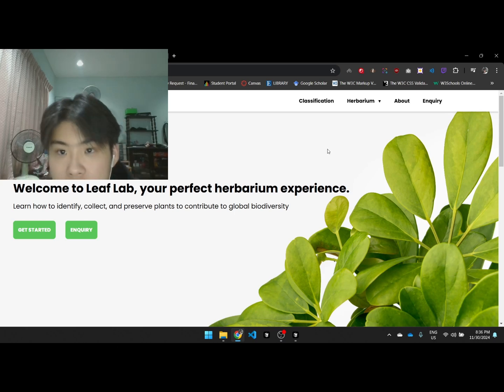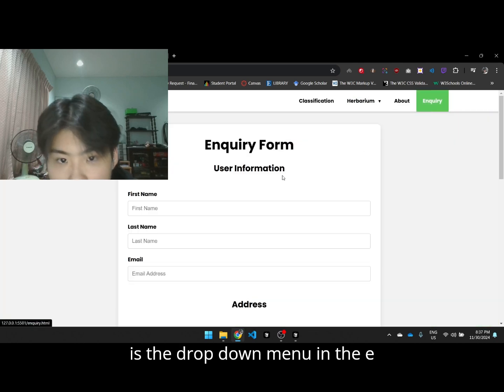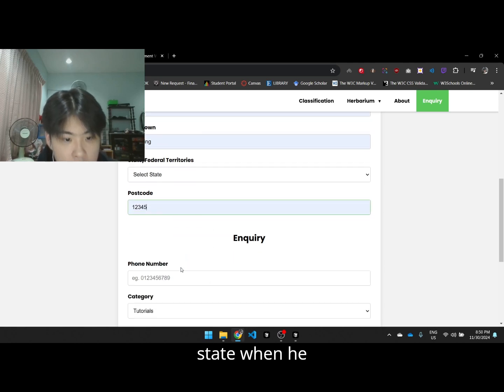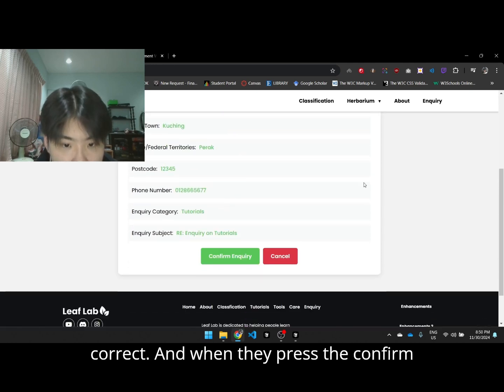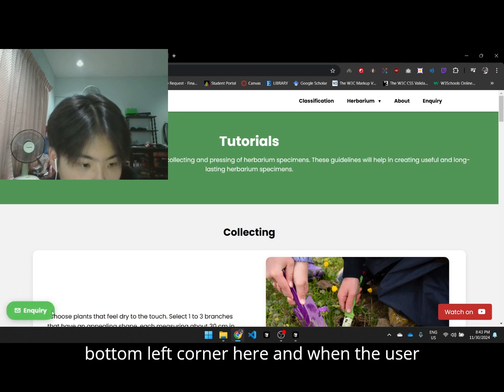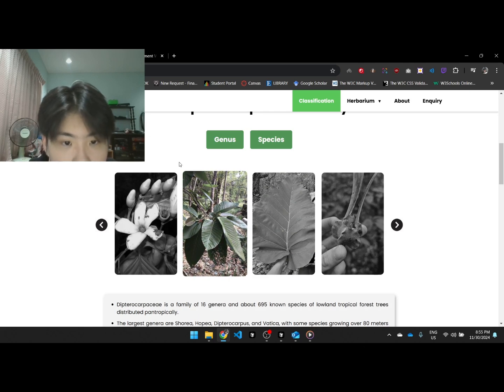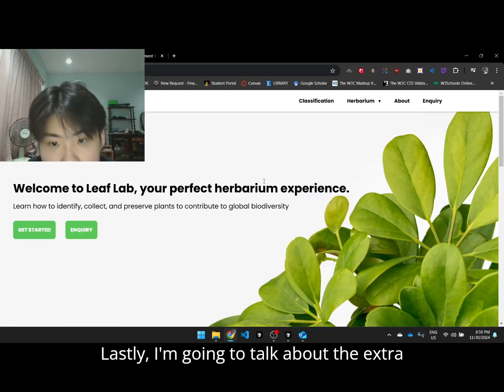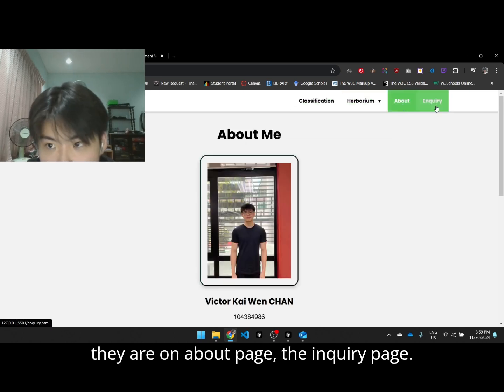COS10005 Web Development Website Presentation 2